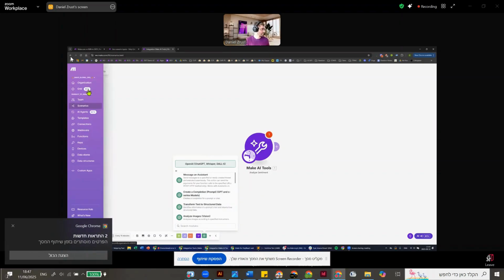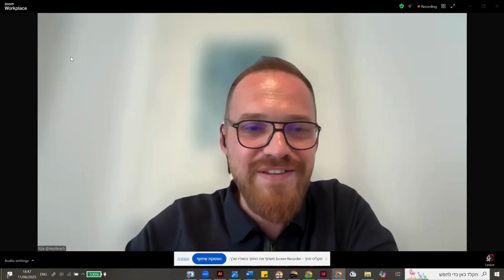עיצוב ללא שם 8